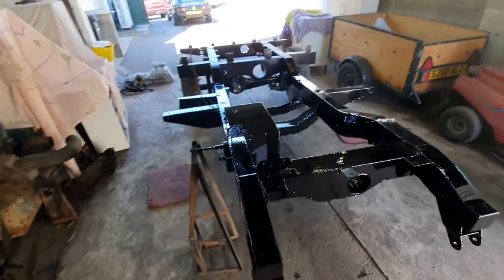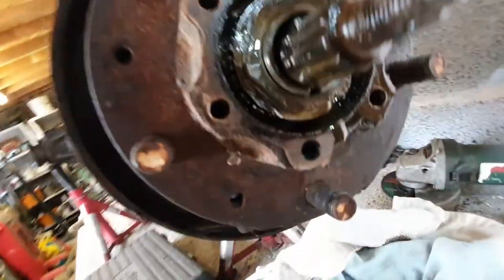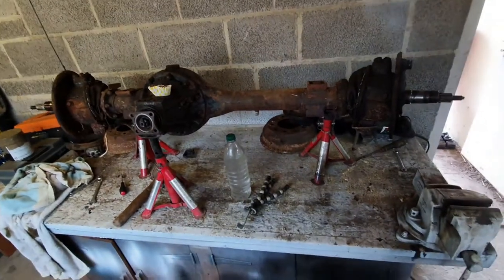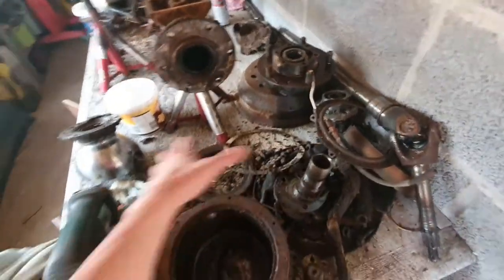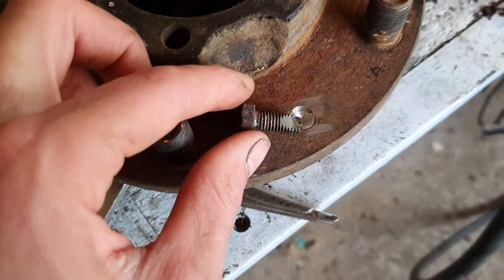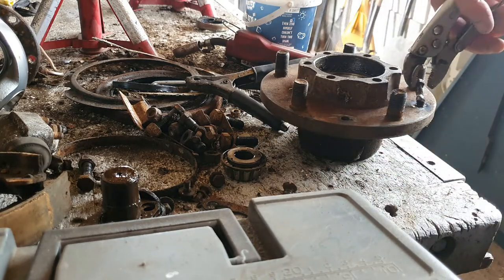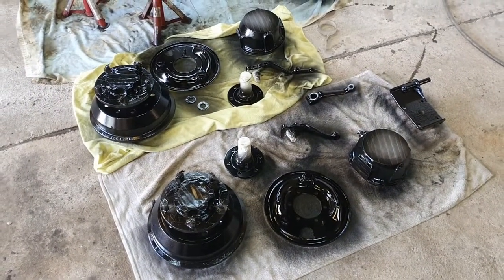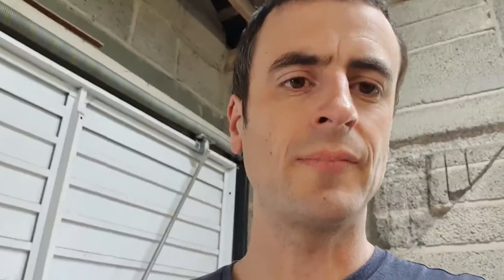Front Axle strip down and inspection, whats the damage? - 5 Land Rover Series 3 Project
In this Video, I disassemble the front axle asses what needs replacing and clean and paint all the parts that will be reused.

Music legitimately sourced from Streambeats.com a source of music with no copywrite strings attached.  Many thanks Streambeats